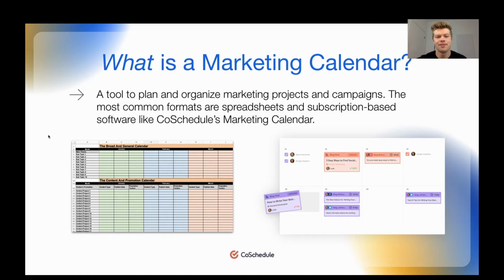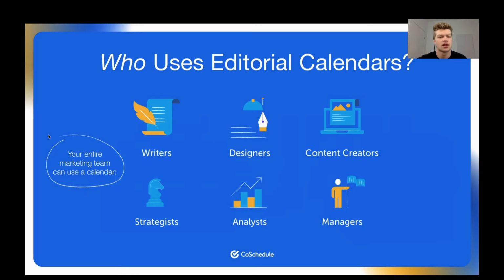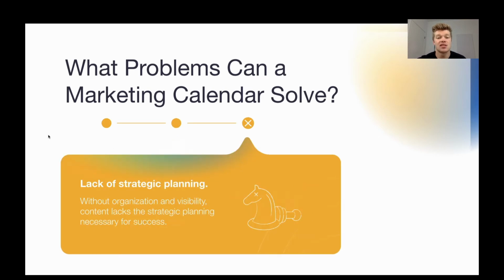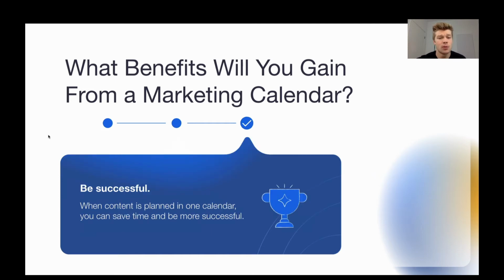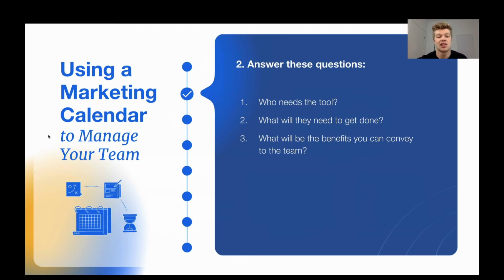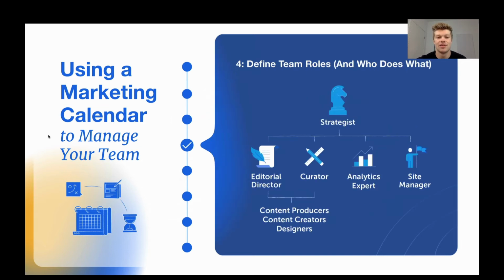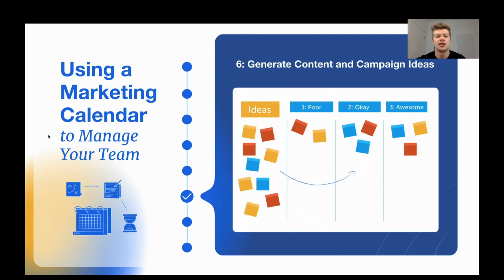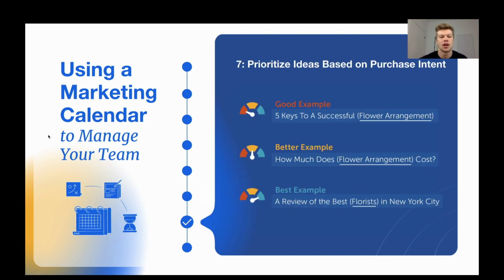How to Create and Use a Marketing Calendar